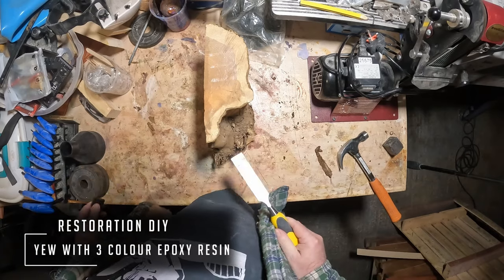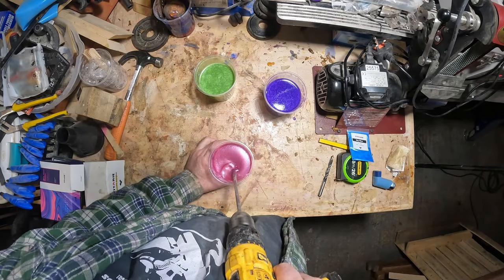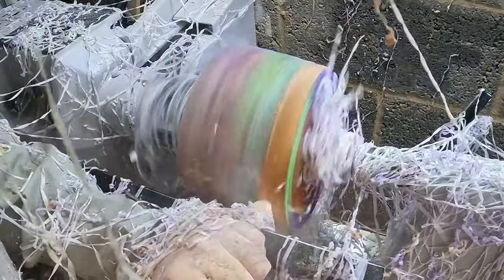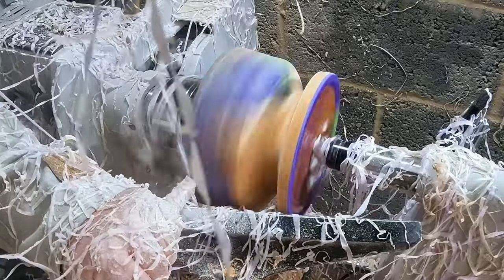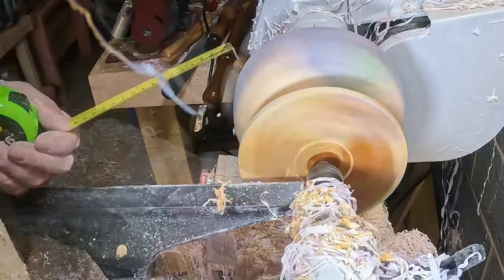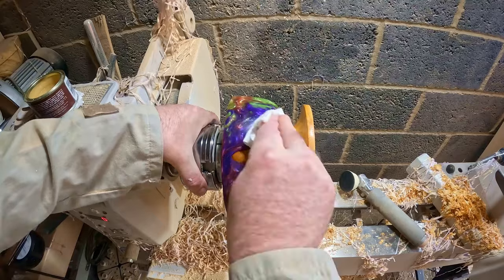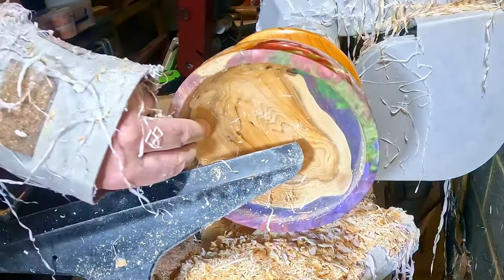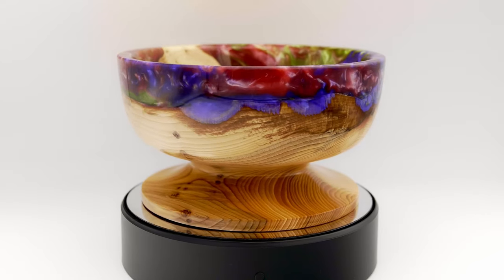Woodturning | Bowl Made from Yew with 3 Colour Epoxy Resin 4K | Restoration DIY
In this episode from @RestorationDIY I make a Bowl from a Yew Blank cast into 3 colour Epoxy Resin, I am really happy with this one the colour separation turned out great, take a look and follow me from start to finish through every stage, Subscribe if you havent already, Smash that like button and comments are always welcome.